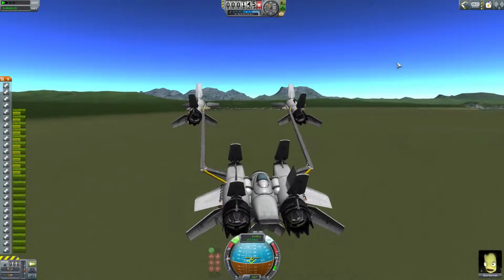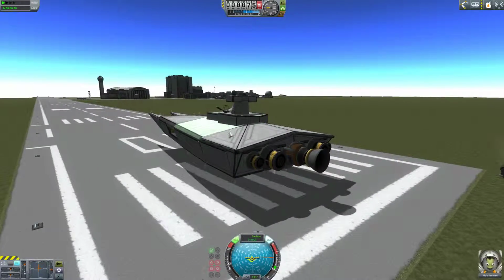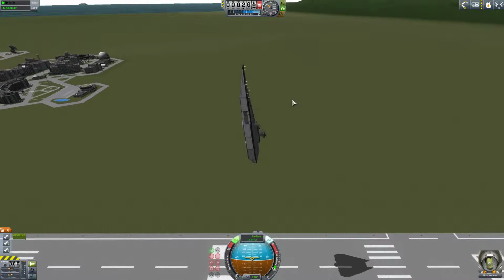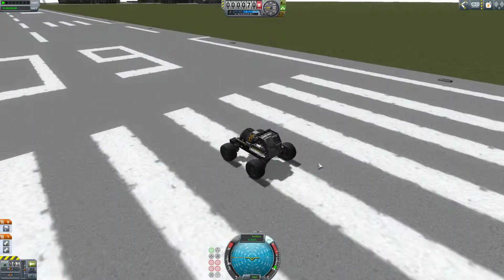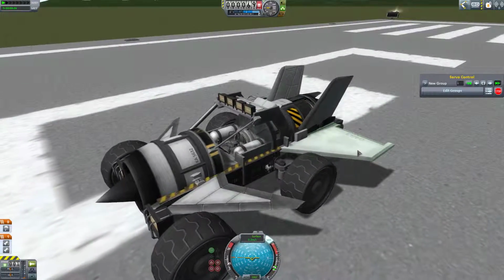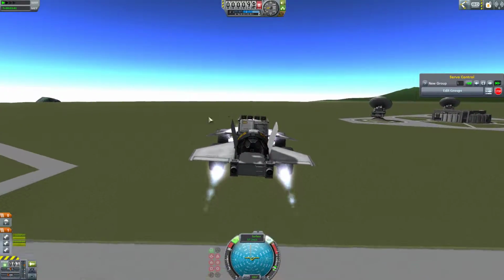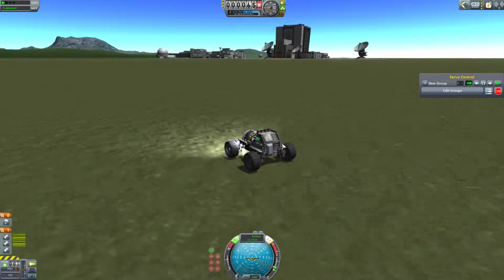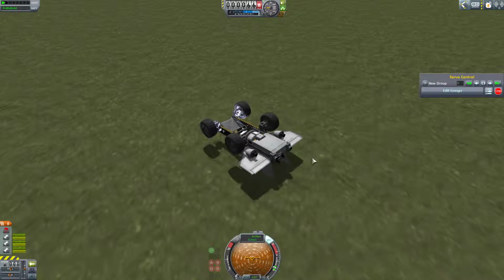My KSP Build Collection Part 2